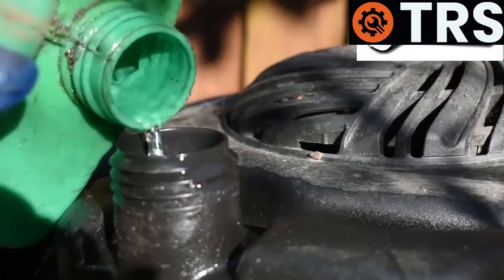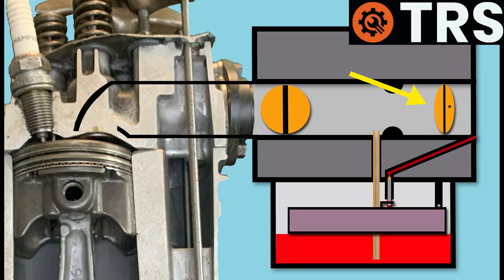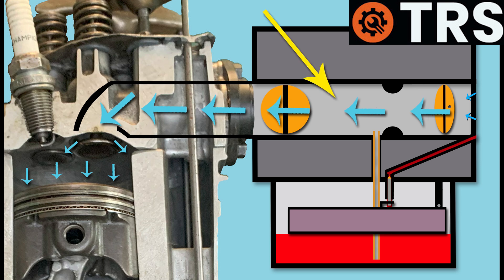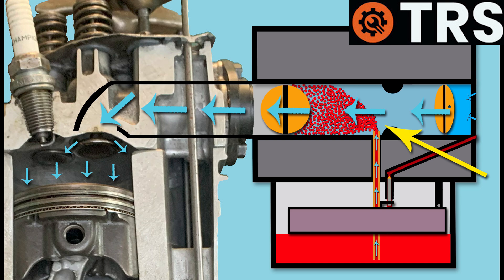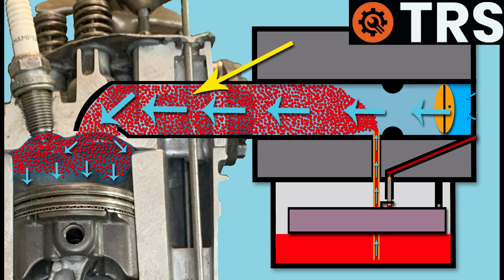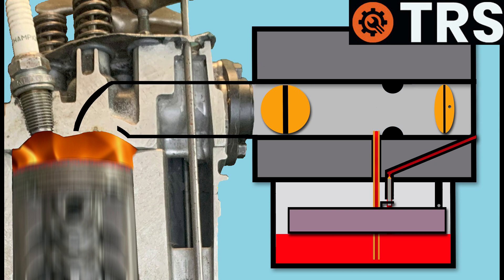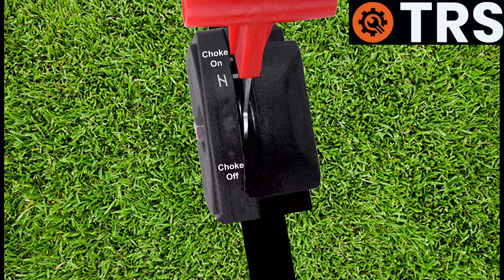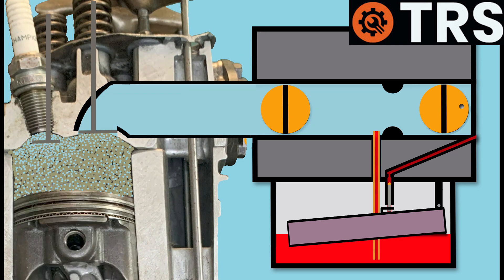COLD START CHOKE Principle Explained on a Stroke Engine! (by Craig Kirkman)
The cold start choke system is an important feature in small four-stroke engines, particularly in carbureted models. Here are some interesting facts about it:

Purpose of the Choke: The primary function of the cold start choke is to enrich the air-fuel mixture during cold starts. This is crucial because cold engines require a richer mixture for easier ignition and smoother operation until they warm up.

Operation Mechanism: The choke usually consists of a flap or plate in the carburetor that partially blocks the intake air, creating a vacuum that draws more fuel into the mixture. This increases the fuel-to-air ratio, aiding in starting.

Manual vs. Automatic: Choke systems can be either manual or automatic. Manual chokes require the operator to engage and disengage them, while automatic chokes, often temperature-sensitive, adjust based on engine temperature without user intervention.

Temperature Sensitivity: Automatic choke systems typically use a bi-metallic strip or an electronic sensor that reacts to the engine temperature. As the engine warms up, the choke gradually opens, returning to a normal operating mixture.

Reduced Emissions: By ensuring a richer mixture during cold starts, choke systems help engines start more reliably. This leads to more complete combustion and reduces unburned fuel emissions during the initial startup phase.

Influence on Engine Wear: Proper use of the choke can minimize engine wear during cold starts. A rich mixture helps prevent misfiring and ensures smoother operation, reducing stress on engine components.

Challenges in Extreme Cold: In very cold conditions, the choke system may struggle to provide an adequate mixture, leading to hard starts. Some engines may require additional adjustments or aids, such as block heaters, to improve cold-start performance.

Choke Design Variations: Different engine designs may incorporate various types of choke mechanisms, such as pull-choke cables or electric chokes, each with its advantages and applications based on the engine type and intended use.

Role in Performance: While the choke is primarily for starting, it can also impact engine performance if not adjusted correctly. An overly rich mixture can lead to poor fuel economy and increased emissions once the engine is warm.

Modern Alternatives: Many newer small engines, especially those using fuel injection, may not require traditional choke systems. Instead, they rely on advanced electronic controls to manage fuel delivery, improving efficiency and reducing emissions further.

Understanding the cold start choke system is essential for proper engine maintenance and operation, especially in small engines commonly used in outdoor power equipment and vehicles.